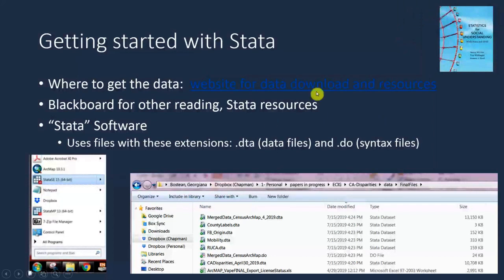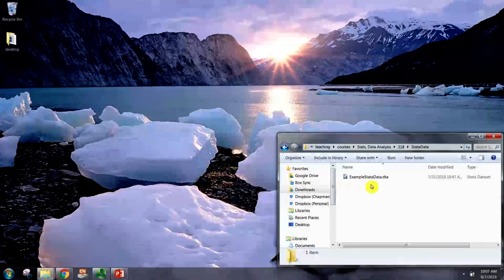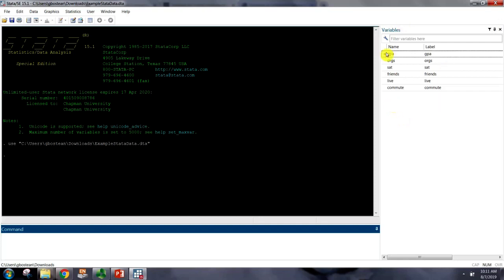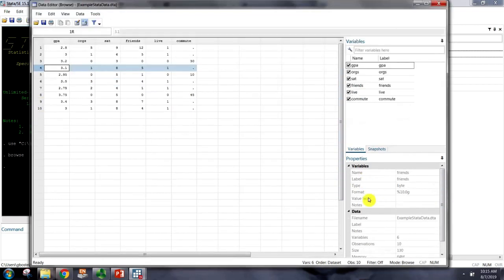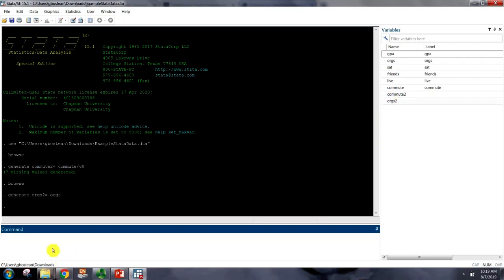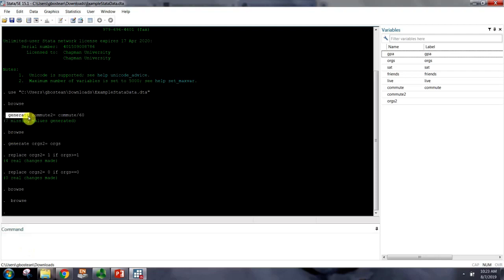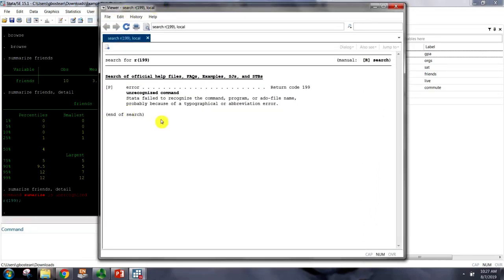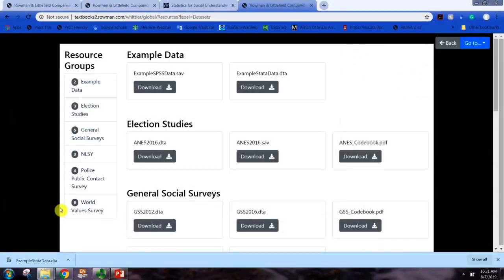Statistics for Social Understanding: Ch. 1 Introduction tutorial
Intro to Quantitative data analysis (Soc 318): Tutorial for Ch.1 (Introduction)
Chapters:
Where to get the textbook data 0:44
Types of Stata files (.dta, .do) 2:20
What is a file path 3:30
Downloading the textbook dataset 5:40

These tutorials are based on the "Using Stata" section of the textbook, "Statistics for Social Understanding with Stata and SPSS" (2019) by Whittier, Wildhagen, and Gold.